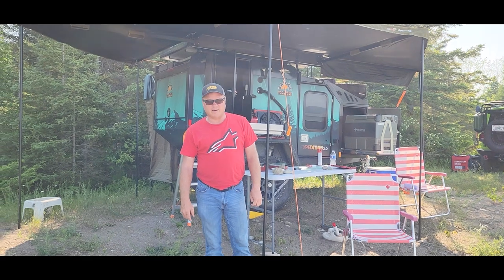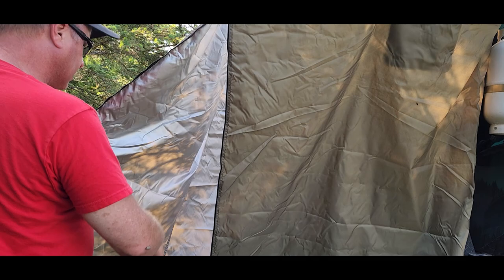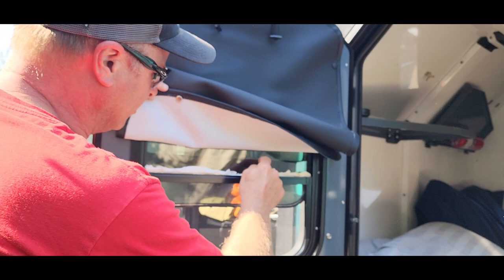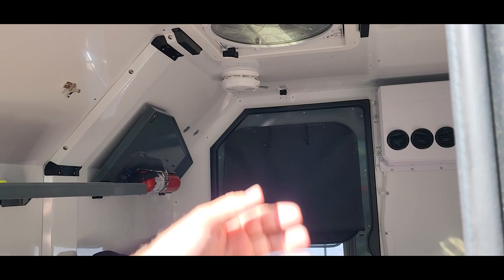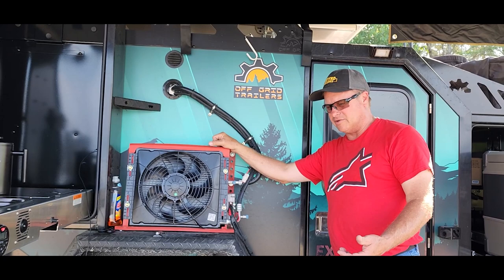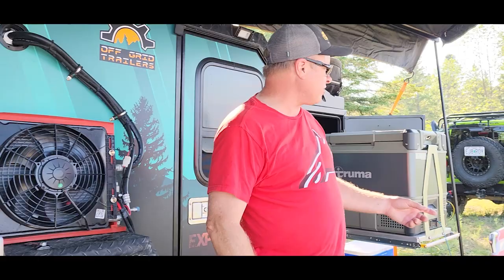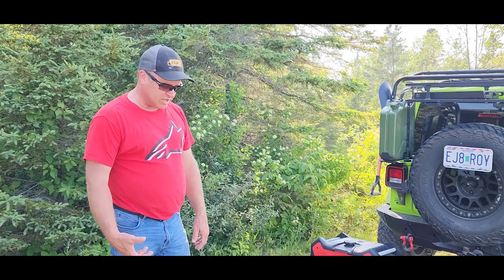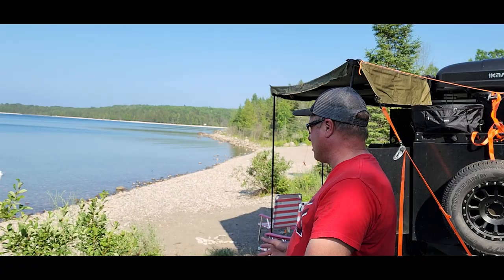Off Grid Trailer Expedition 2.0 Review Lake Huron Michigan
A short review of our new trailer on Drummond Iland in Michigan.